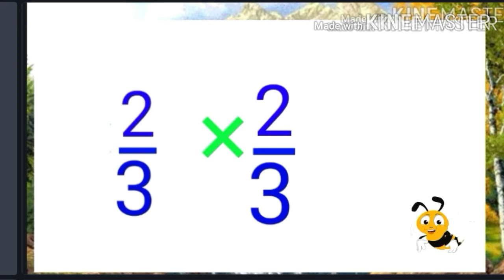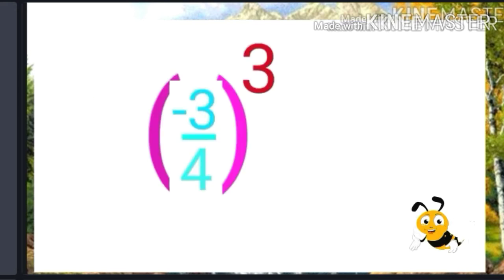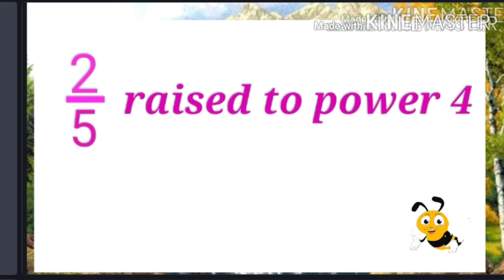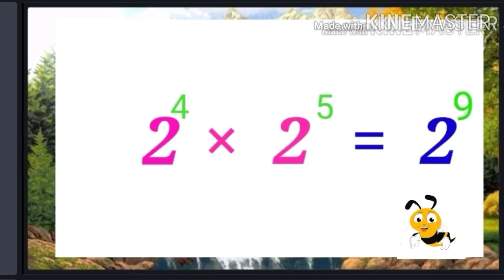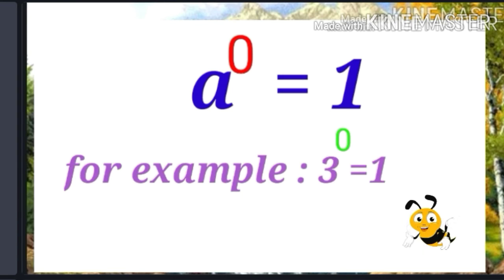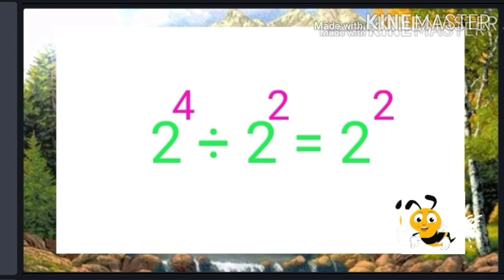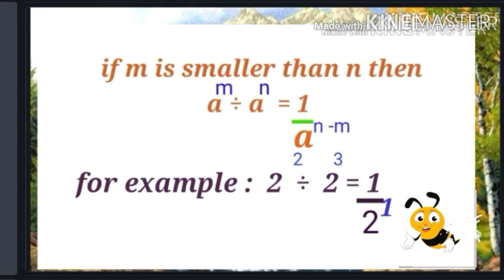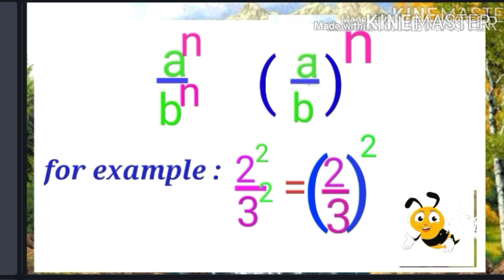class 7 chapter 5 exponent and power ( part 2)